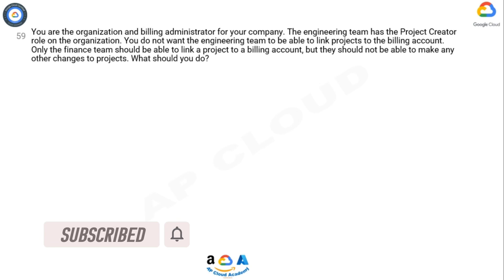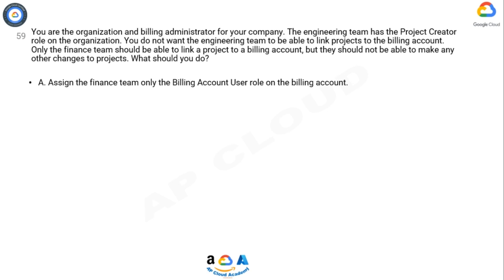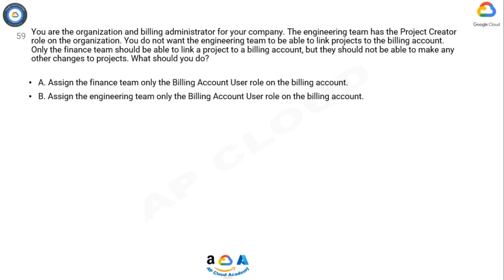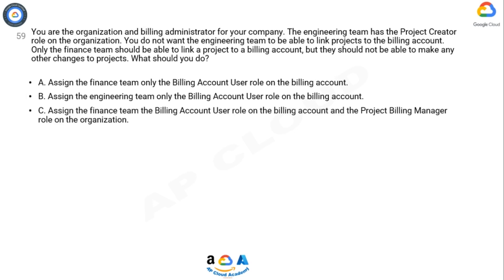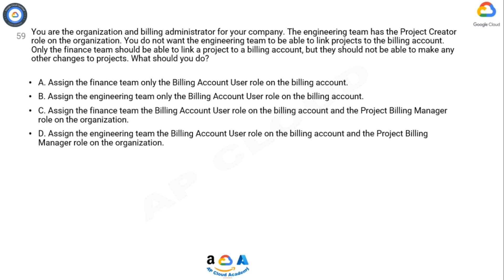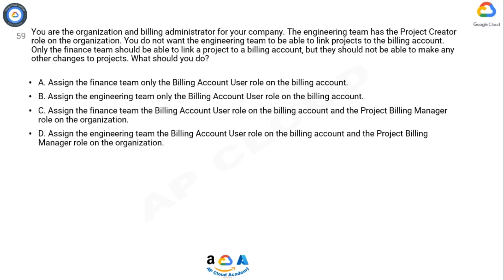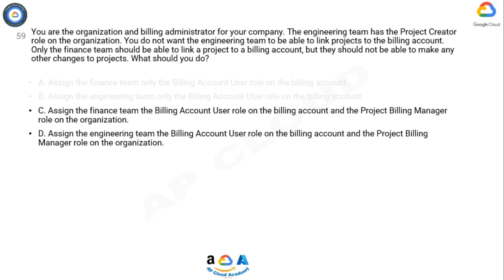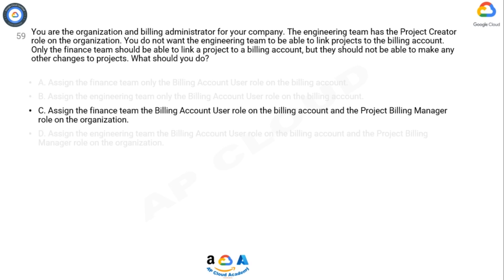Q59. You are the organization and billing administrator for your company. The engineering team has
Q59. You are the organization and billing administrator for your company. The engineering team has the Project Creator role on the organization. You do not want the engineering team to be able to link projects to the billing account. Only the finance team should be able to link a project to a billing account, but they should not be able to make any other changes to projects. What should you do?

A. Assign the finance team only the Billing Account User role on the billing account.
B. Assign the engineering team only the Billing Account User role on the billing account.
C. Assign the finance team the Billing Account User role on the billing account and the Project Billing Manager role on the organization.
D. Assign the engineering team the Billing Account User role on the billing account and the Project Billing Manager role on the organization.